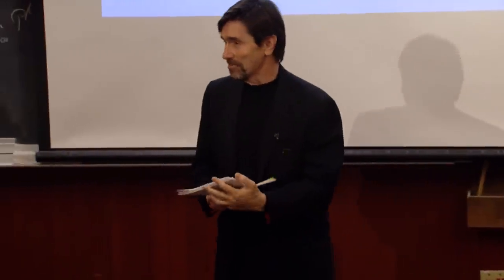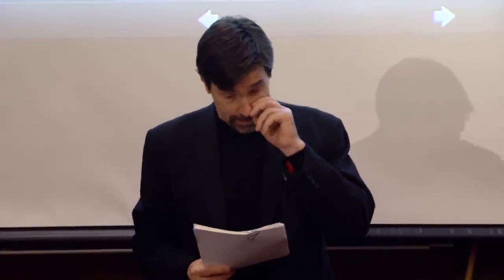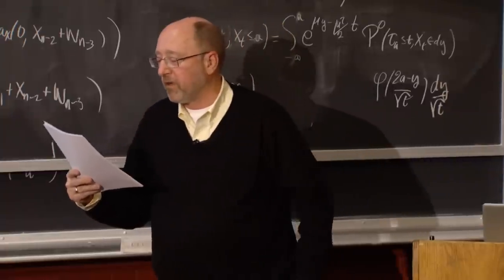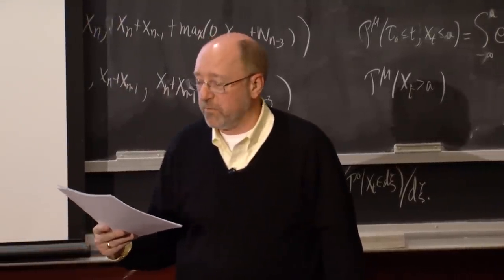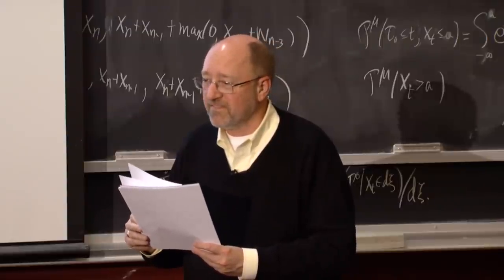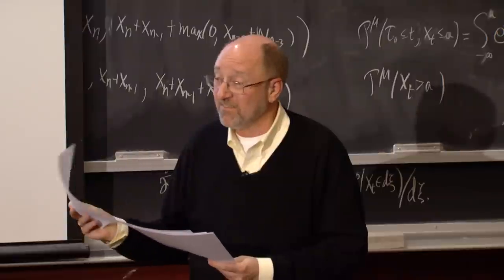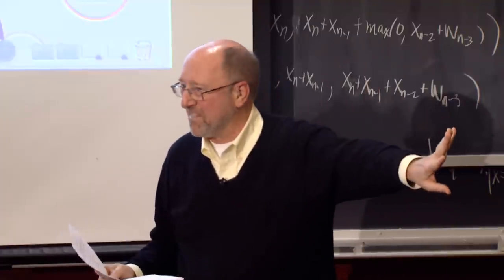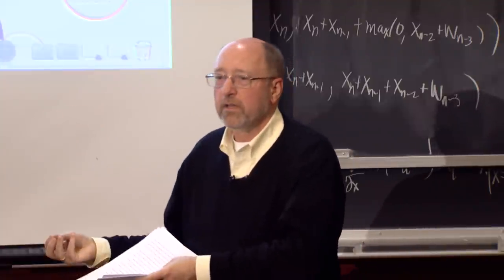Vatican II Class: Reforming the Church through Liturgy: The Constitution on the Sacred Liturgy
8 April 2013 -- The Catholic Community at Stanford presents a lecture by Mark Francis.  This is one of a series of talks in the course "Vatican II: Catholicism Meets Modernity", offered Spring 2013.

The reform of the liturgy set in motion by the first document of the Second Vatican Council, Sacrosanctum Concilium, was a harbinger of the renewal announced by later documents of the Council especially those that explored the nature and mission of the Church, the place of the Bible in Christian life, ecumenism and evangelization. This session will discuss how the liturgy, renewed according to the principles of worship articulated in the Constitution on the Sacred Liturgy, can be seen as a summation of the Council's attempt at dialogue with the modern world.

Mark Francis is a priest and served as Superior General of the international Viatorian Community of brothers and priests based in Rome, from 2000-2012. Prior to that service, he was Professor of Liturgy at the Catholic Theological Union in Chicago and worked with the adult liturgical formation programs of the Archdiocese of Chicago in both English and Spanish. He is currently Visiting Scholar at the Ignatian Center for Jesuit Education at Santa Clara, where he is working on a book on liturgy and popular religious expressions. He completed his doctoral studies at the Pontifical Liturgical Institute of Sant' Anselmo in Rome under the noted Filipino expert on liturgical inculturation, Dom Anscar Chupungco. He is the author of scores of articles and of several books on liturgy, inculturation and multiculturalism.